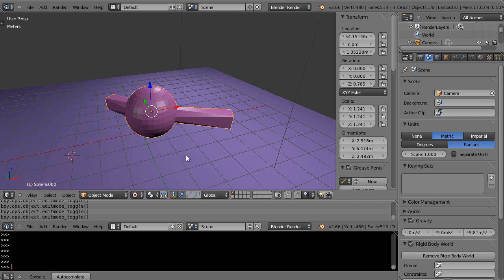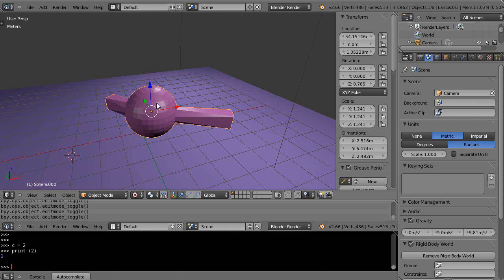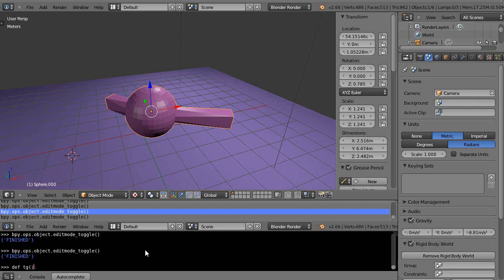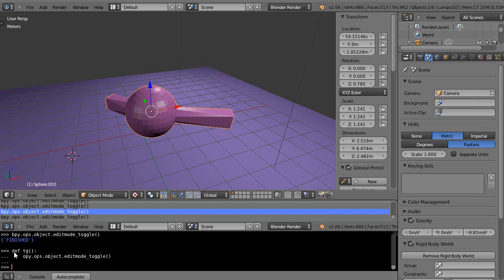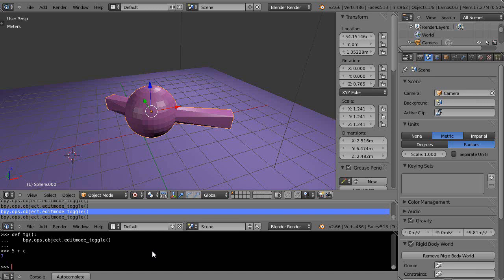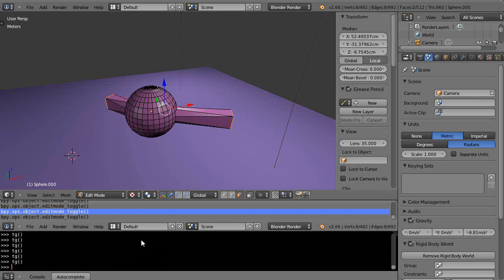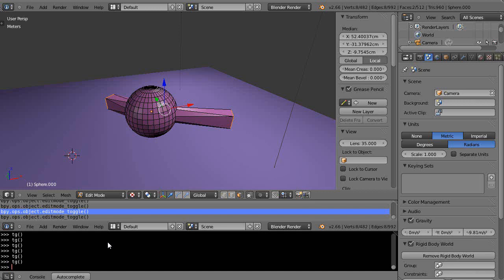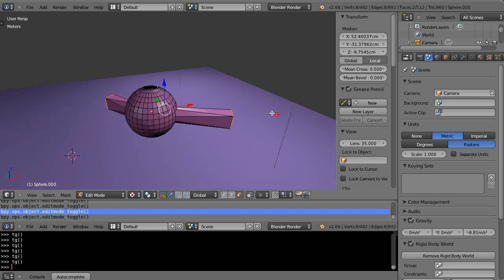Blender Tutorial - Grouping Python Expressions Together for Easy Playback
In this tutorial, we define a method in the Python console that allows us to group Python expressions together that we can call at will.